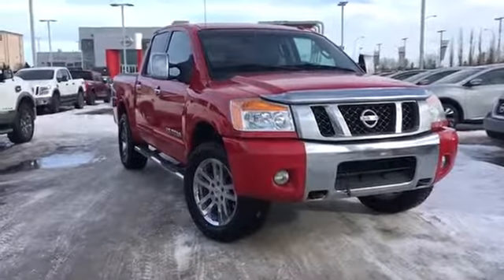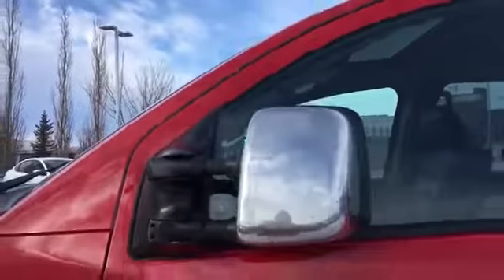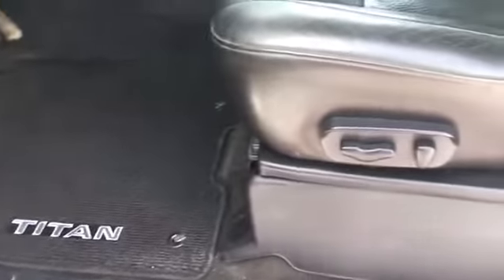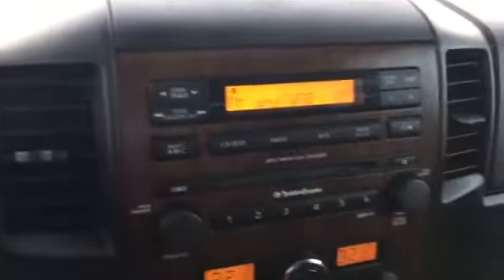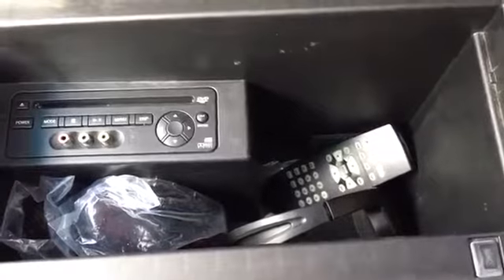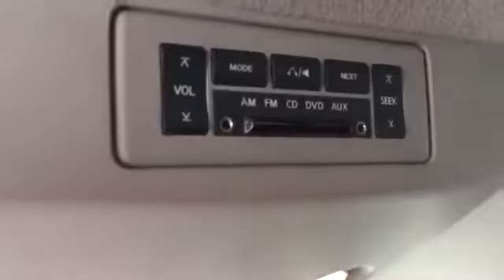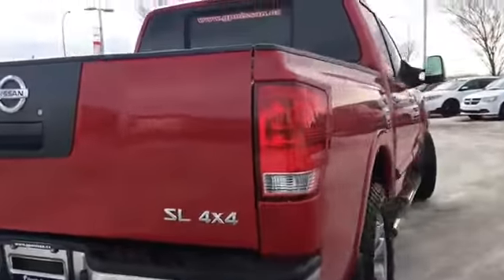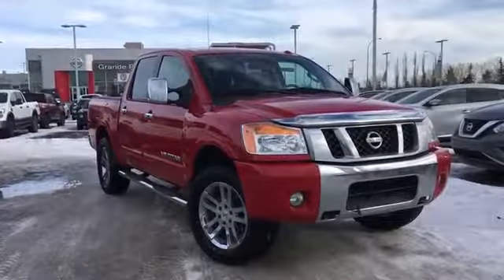2012 Nissan Titan SL Crew Cab | In-depth Walk Around | Grande Prairie Nissan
SOLD
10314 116 Avenue, Grande Prairie Alberta
Your Grande Prairie and area Nissan Dealer

This unit is now SOLD. for more used vehicles that are available for sale.

Stock#: 16TTN9281A

Jenell Flynn